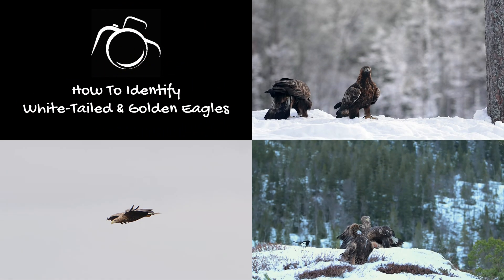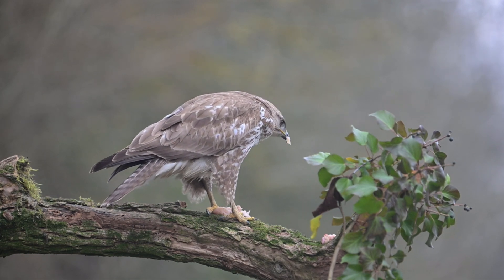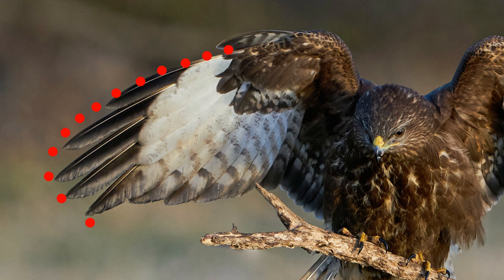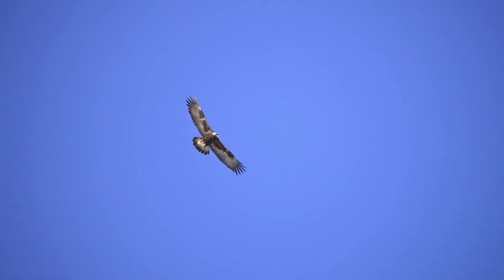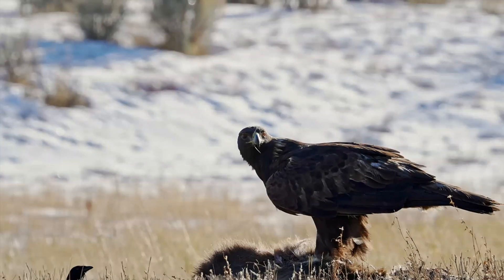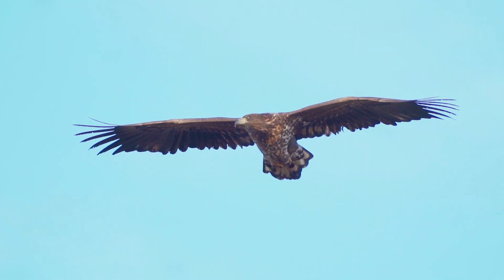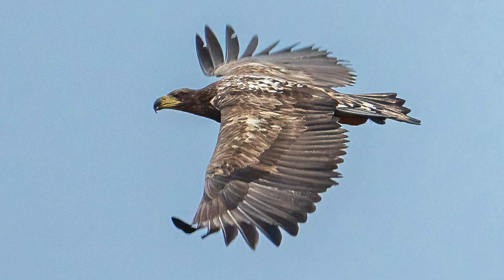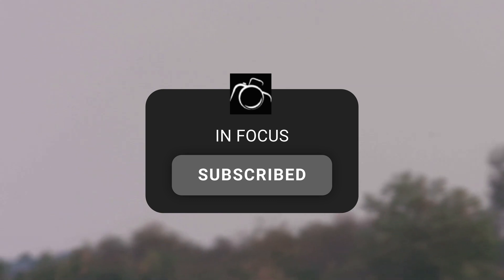Identifying Golden Eagles, White-Tailed Eagles & Buzzards: A Complete Guide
The British Isles are home to two distinct species of eagles: the White-Tailed Eagle (Haliaeetus albicilla) and the Golden Eagle (Aquila chrysaetos). This guide will help you identify these majestic birds, but first, it's important to consider the Buzzard (Buteo buteo), a bird that is often misidentified as an eagle.

The Buzzard, particularly the Common Buzzard (Buteo buteo), is seen in various habitats across the British Isles and has been colloquially referred to as a "tourist eagle" in Scotland due to it being so frequently misidentified by visitors to the country. To properly identify whether you're observing a Buzzard or an Eagle, consider the following distinctions.

Chapters:
00:00 Intro
00:29 Buzzard Appearance
01:25 Buzzard Biometrics
01:39 Buzzard Call
02:06 Golden Eagle Appearance
02:40 Golden Eagle Biometrics
03:12 Golden Eagle Call
03:37 White-Tailed Eagle Appearance
04:17 White-Tailed Eagle Biometrics
04:47 White-Tailed Eagle Call
05:17 Outro